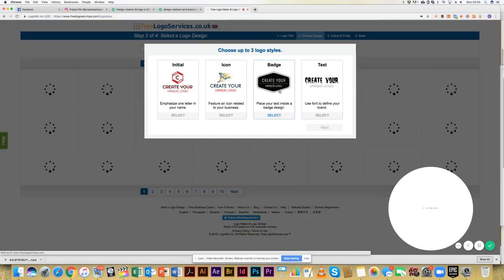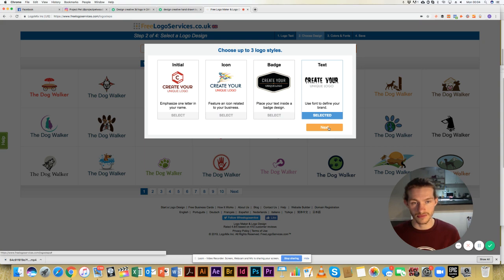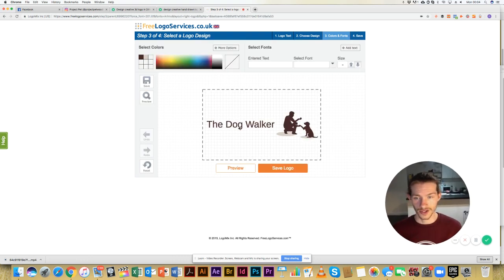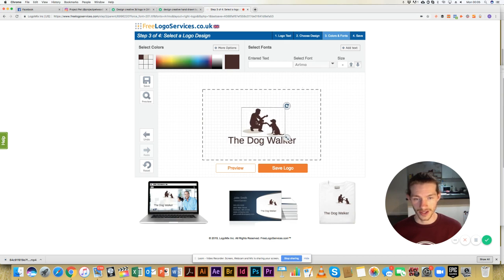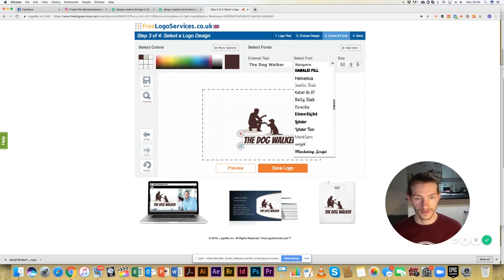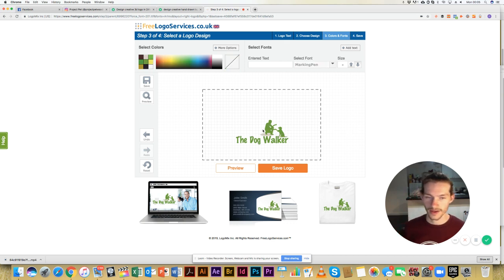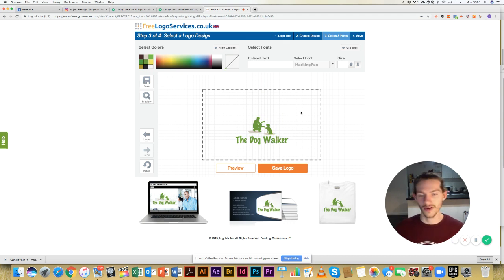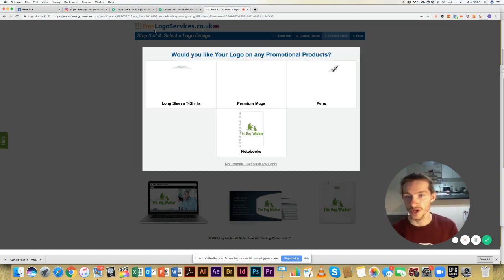How To Design A Logo For Your Dog Walking Business in 2020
I created this video back in 2019 showing you how you can have a great logo created for your dog walking/pet business. It's super easy and cheap to get done.

**How To Start Your Own Dog Walking Company Course PRE -SALE Coming SOON!**

Welcome to Project Pet’s YouTube Channel! We are the UK’s FIRST eco-friendly dog walking company. We operate using our electric vehicle’s to transport you dog(s) back and forth from their walks.

Follow Our Social’s 👇

Snapchat 👉 projectpetuk
Twitter 👉 @projectpetuk
TikTok 👉projectpetuk

Our Services 👇
🐾 Group Dog Walking - £15 p/h (one dog)
🐾 Solo Dog Walking - £20 p/h
🐾 Pet Sitting - £45 per day